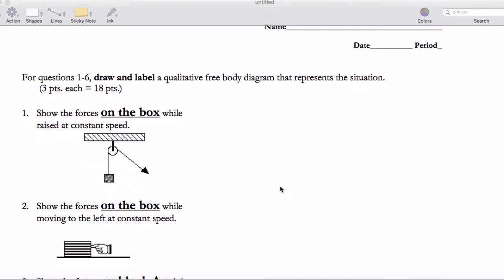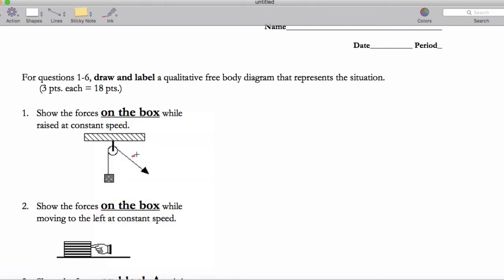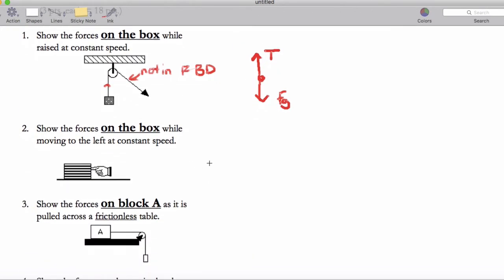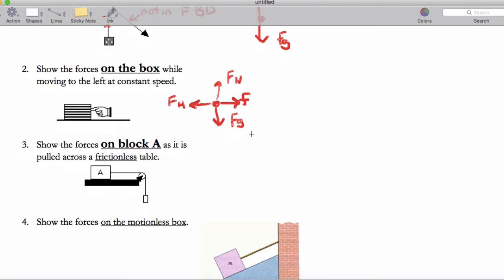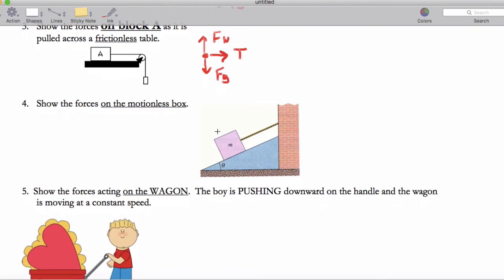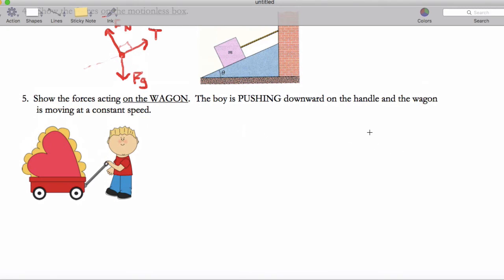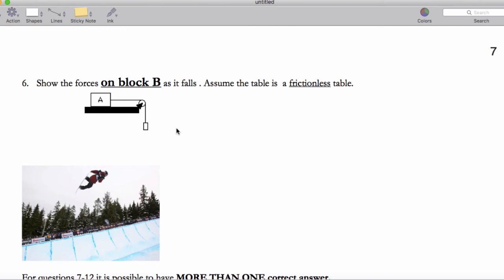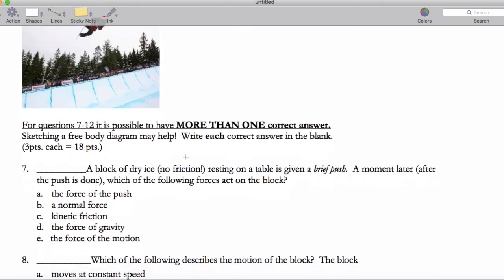Practice Exam 2 - 1-6